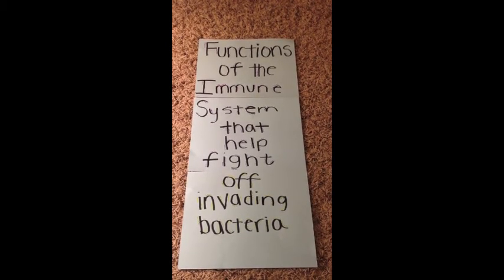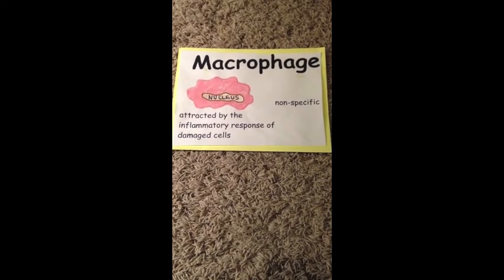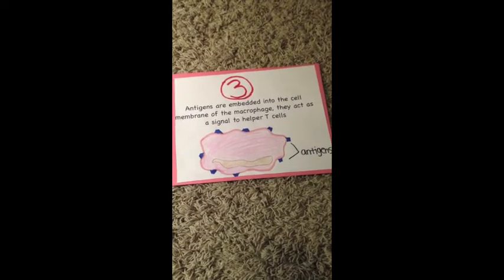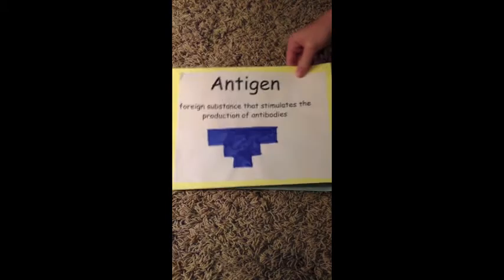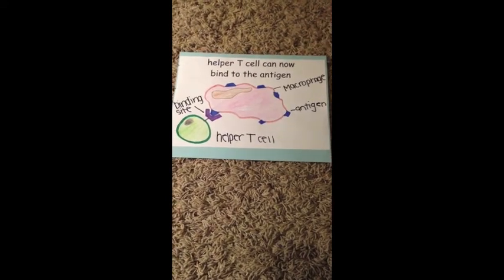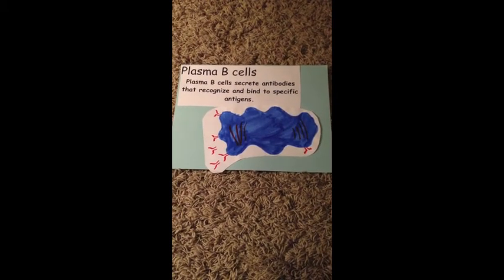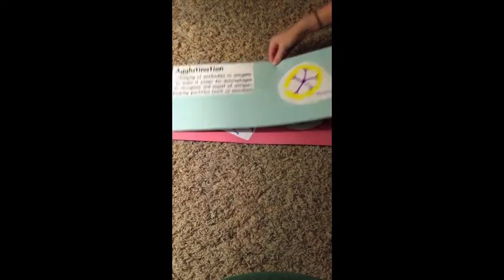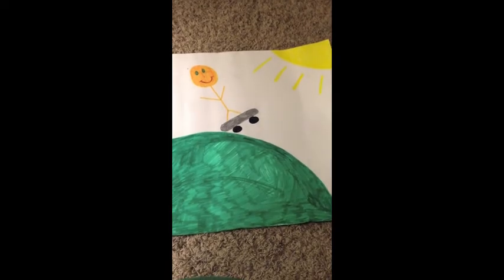Immune System Final